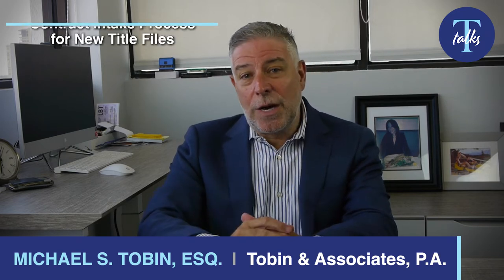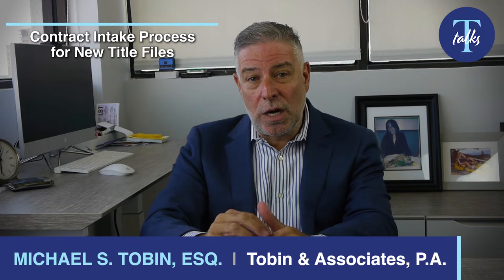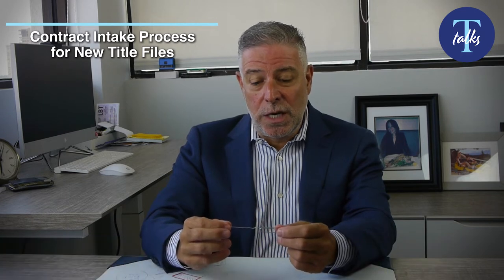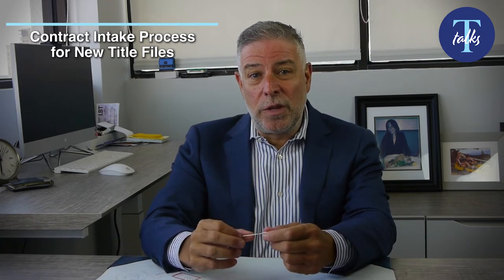Contract intake process for new title file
Are you a realtor or a buyer? Get to know why Michael believes a smooth transaction starts off with a good deal.